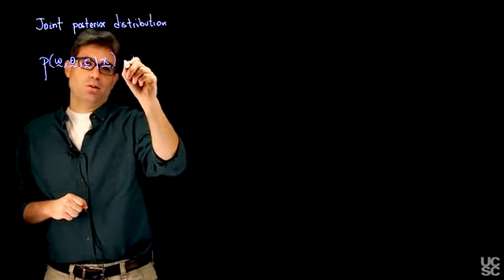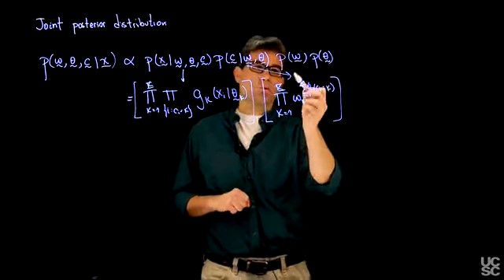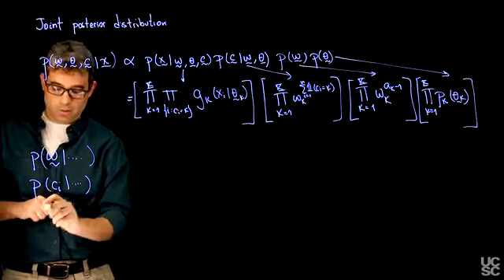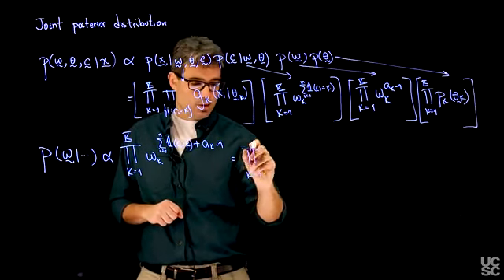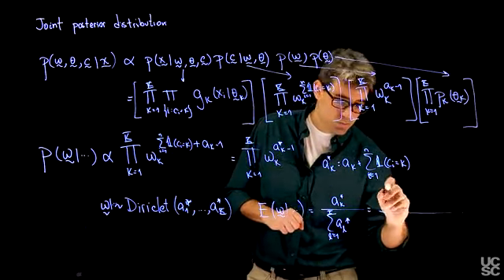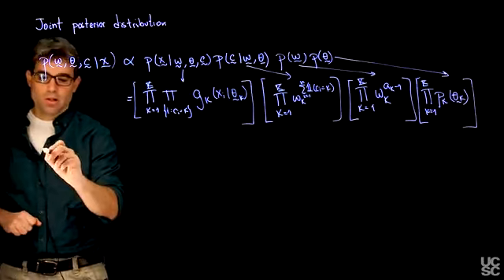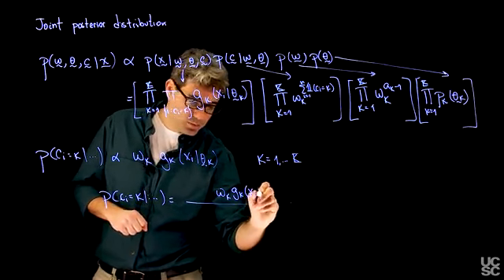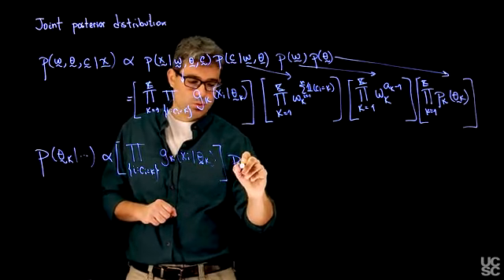Week 3.2 : Markov Chain Monte Carlo algorithms, part 2